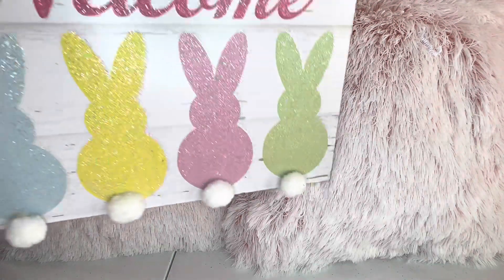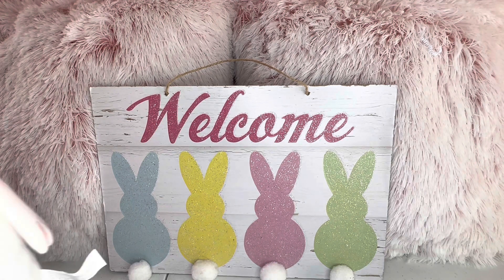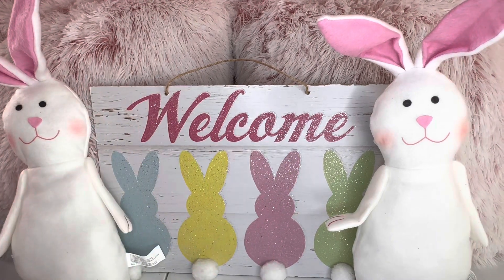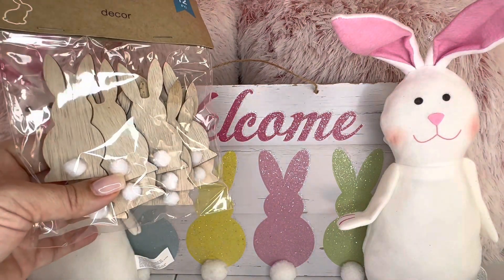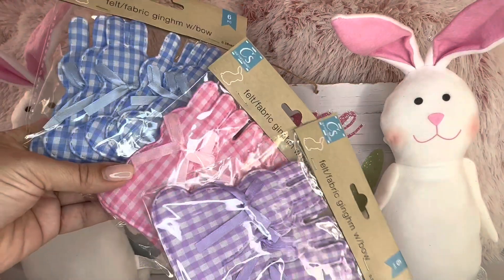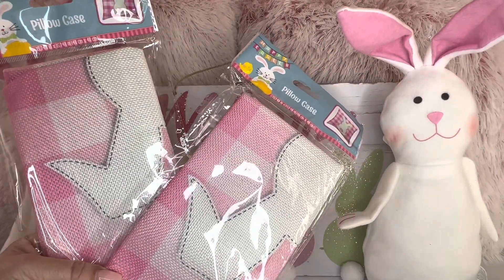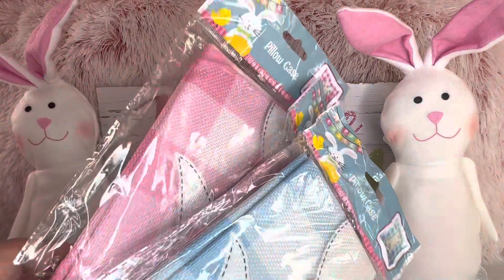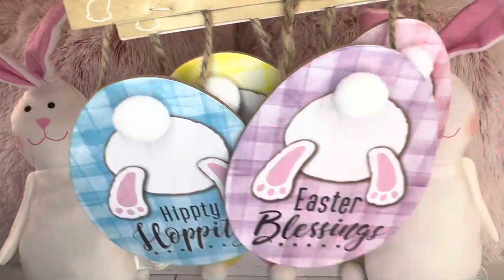🐰 DOLLAR TREE EASTER HAUL ~ FEBRUARY 2023 🐰